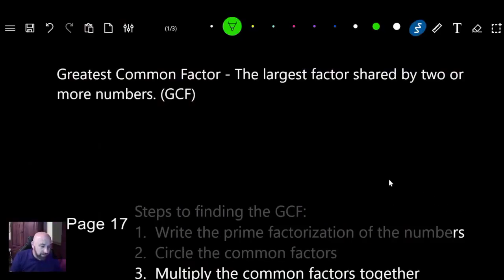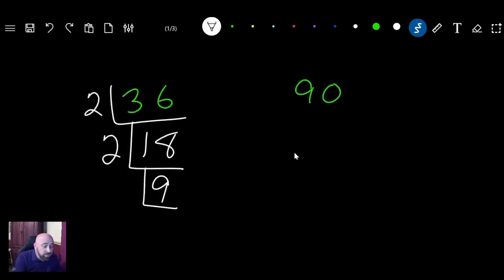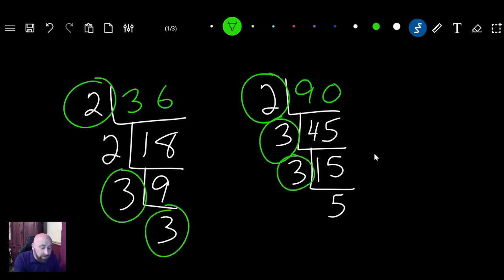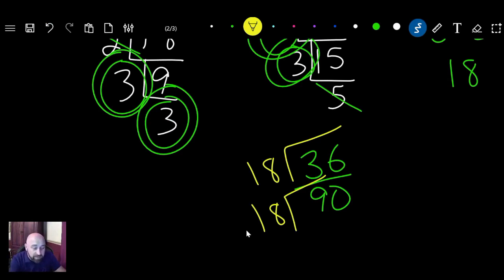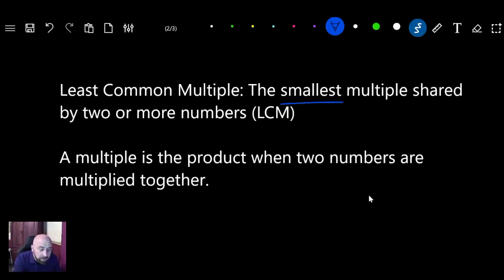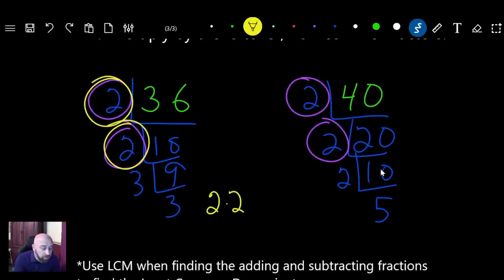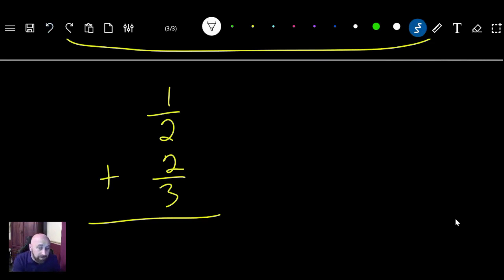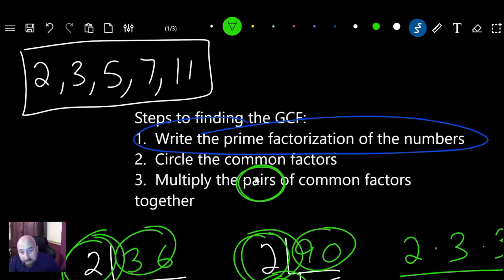PreAlgebra Lesson 1.5 GCF and LCM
Abeka Math